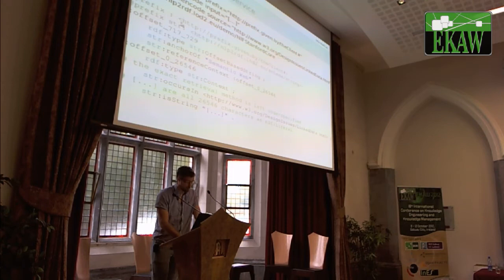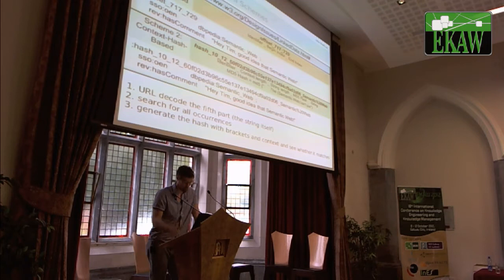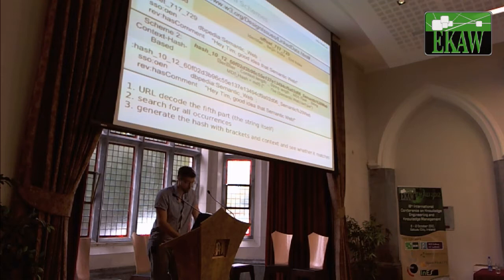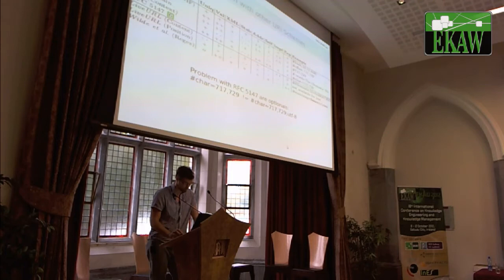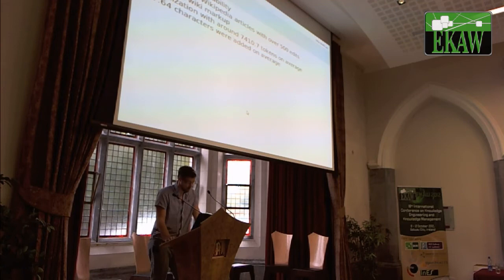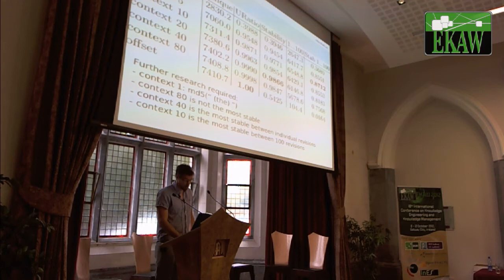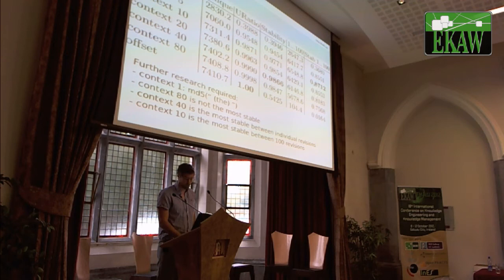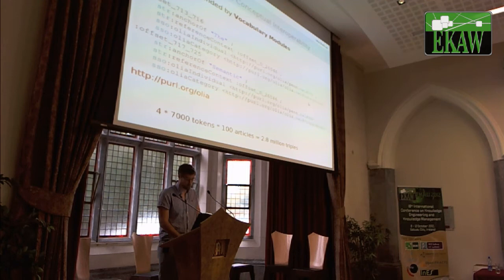Sebastian Hellmann: Linked-Data Aware URI Schemes for Referencing Text Fragments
EKAW 2012

Sebastian Hellmann:
Linked-Data Aware URI Schemes for Referencing Text Fragments